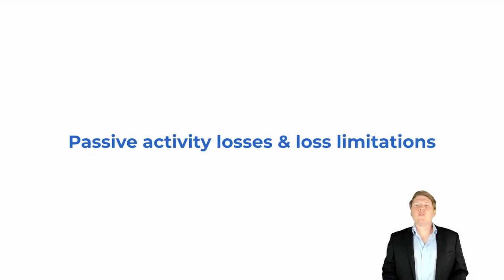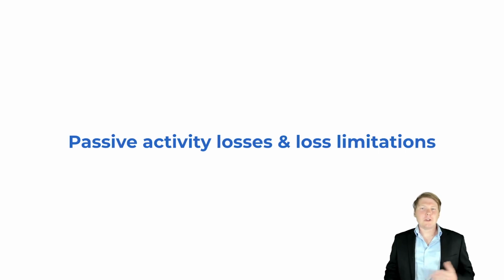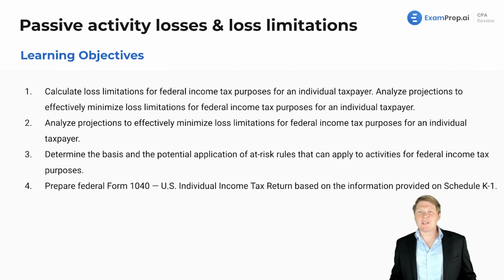Introduction to Passive Activity Losses & Loss Limitations [CPA Prep]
🎓 Lesson Overview:
In this lesson, Nick Palazzolo, CPA, delves into the intricacies of passive activity losses and loss limitations, crucial concepts for those looking to reduce their taxable income. He navigates through the rules and restrictions placed on these losses, including the ability to carry them forward or backward, and the notable $3,000 capital loss allowance against ordinary income. With a focus on practical application, Nick outlines the learning objectives designed to empower individuals to calculate loss limitations, minimize tax burdens effectively, and understand the implications of the K1 form and at-risk rules on their personal taxes. Throughout the lesson, Nick's down-to-earth approach simplifies complex tax regulations, ensuring every part of the discussion is accessible and directly applicable to real-world tax scenarios.

🔍 Key Topics Covered:
- Passive Activity Losses
- Loss Limitations
- Taxable Income Reduction
- Capital Loss Allowance